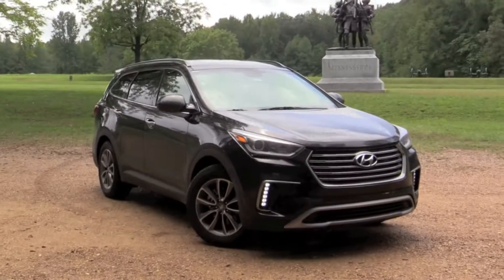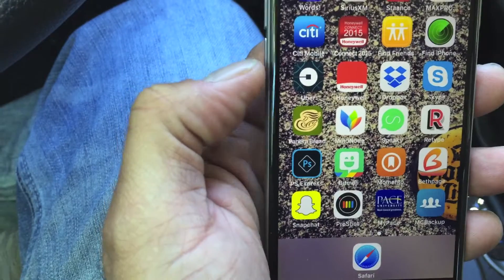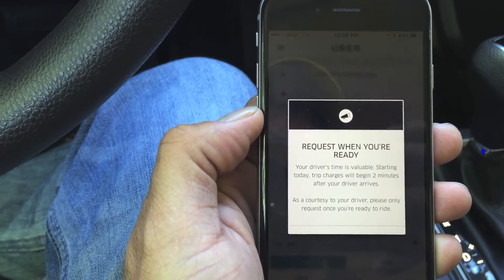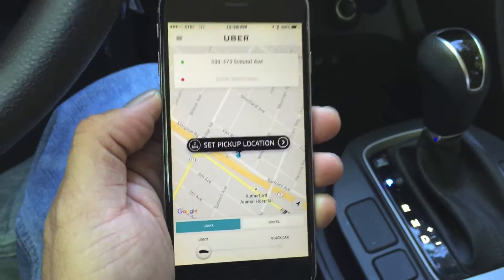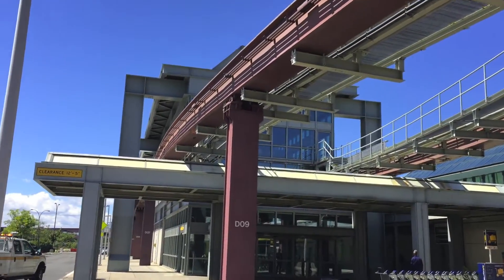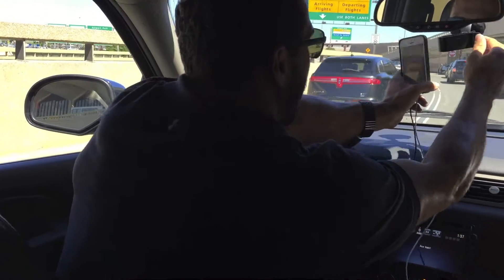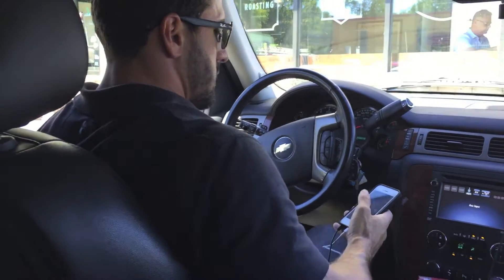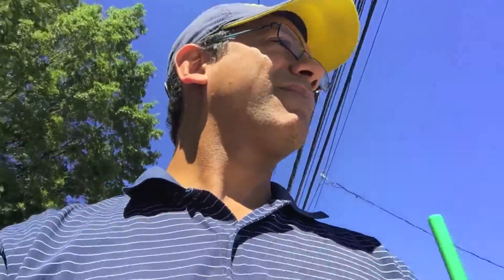UBER | an average guy's review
Here's my honest review of UBER.  This was the first time I had actually used the service and I've become a frequent customer ever since.

Calling all Patrons! Please visit my Patreon page to help power theMediaMart Thanks to all of my friends for your support! visit the average guy tested Amazon page to shop for many of my approved and wish list products